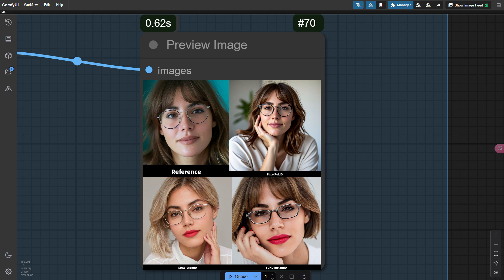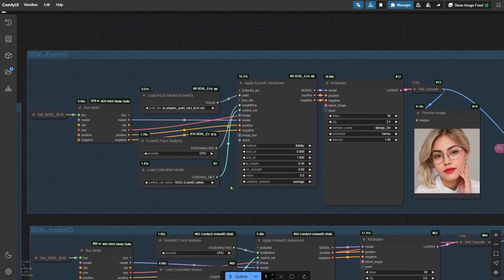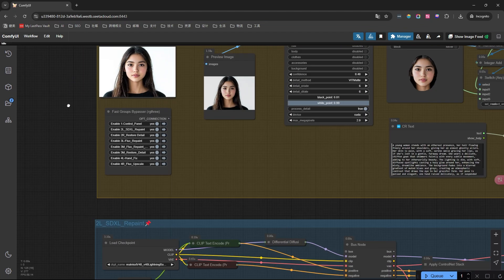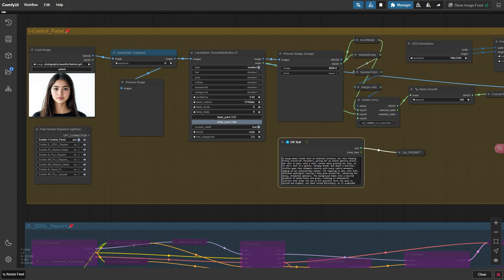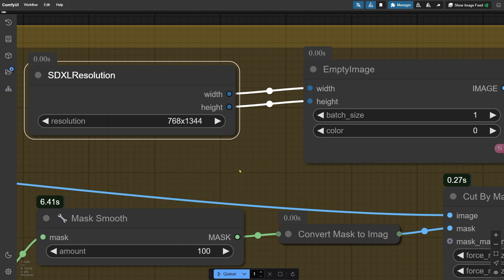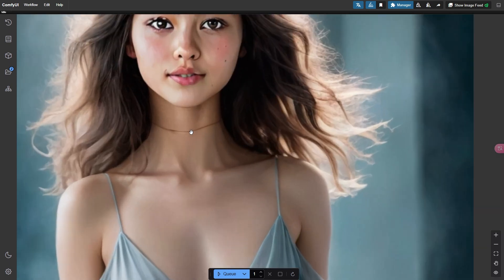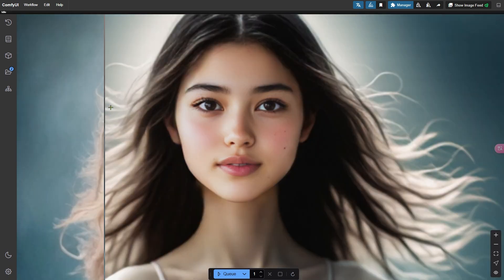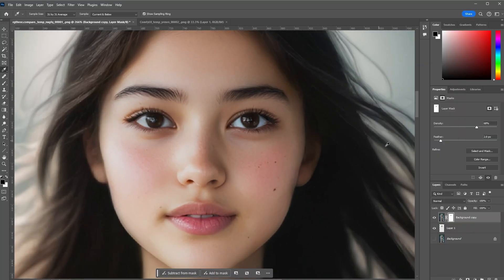Face Swapping: EcomID vs Flux PuLID vs InstantID - How to Get Perfect Face Match Without Them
Chapters:

0:00 – Intro

0:56 – EcomID vs. Flux PuLID vs. InstantID: Setting Up

2:02 – EcomID vs. Flux PuLID vs. InstantID: Face Swapping Node Groups

2:26 – EcomID vs. Flux PuLID vs. InstantID: Image Comparison Node Group

2:55 – EcomID vs. Flux PuLID vs. InstantID: Image Comparisons

4:10 – Perfect Face Match: Overview

6:11 – Perfect Face Match: Setting Up

9:25 – Perfect Face Match: SDXL Repaint

11:15 – Perfect Face Match: Flux Repaint

12:44 – Perfect Face Match: Hand Fix

13:16 – Perfect Face Match: Flux Upscale